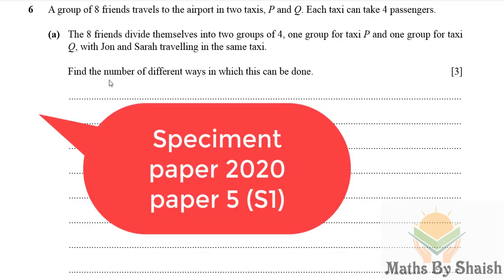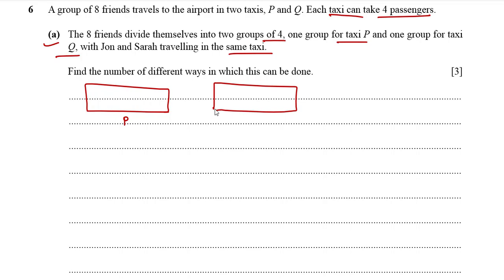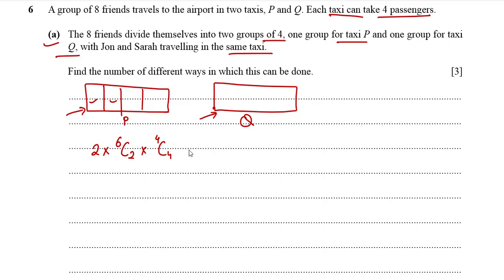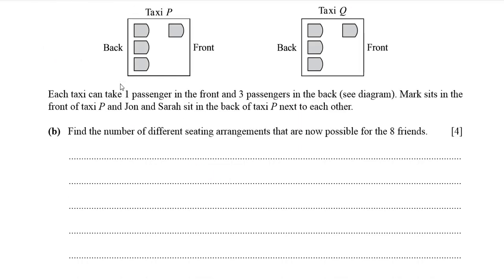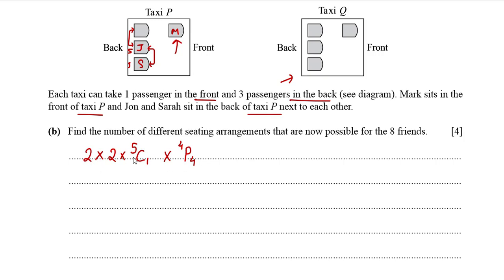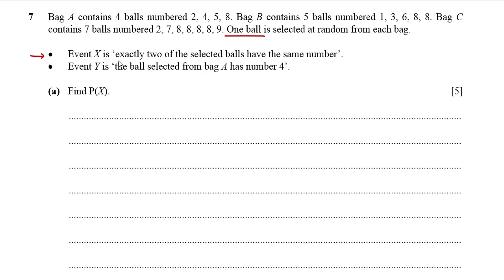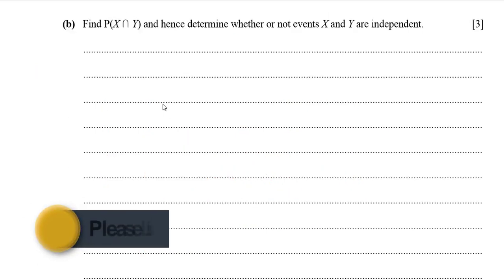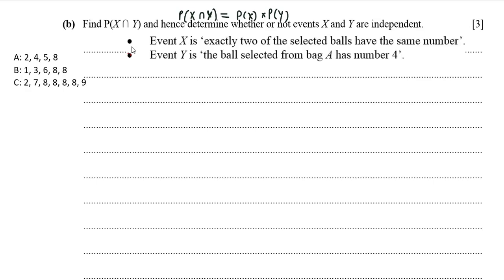Solutions of Ques 6 & 7 from 9709 S1 Specimen Paper of 2020